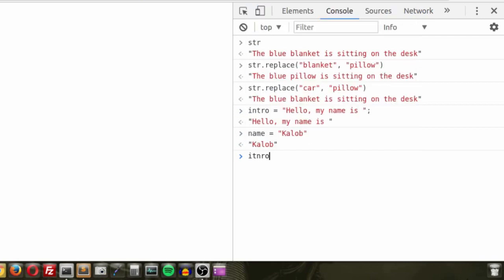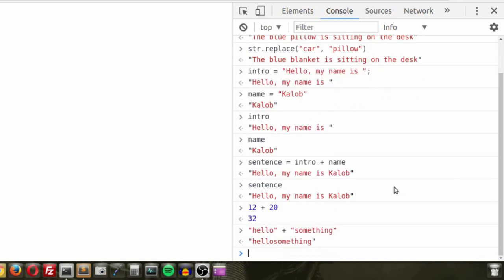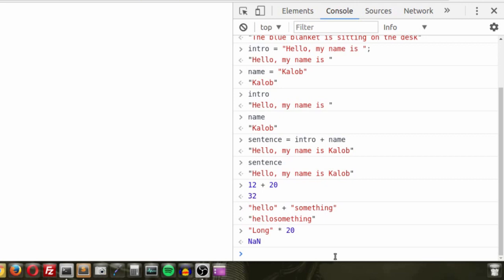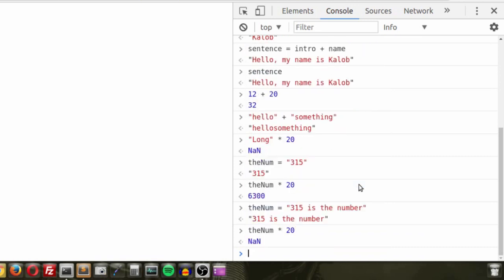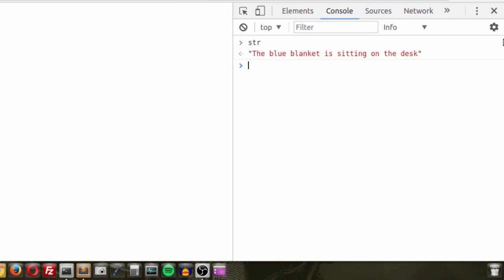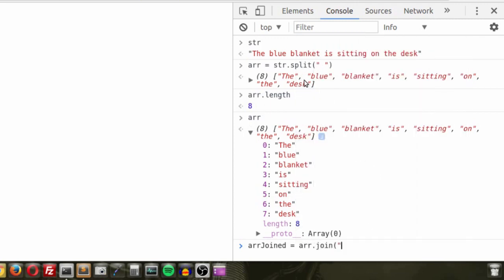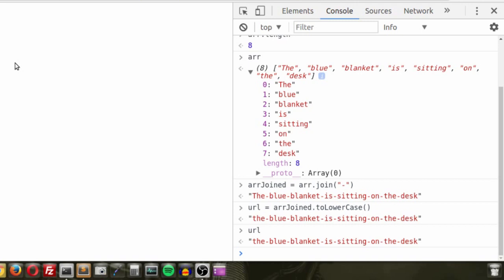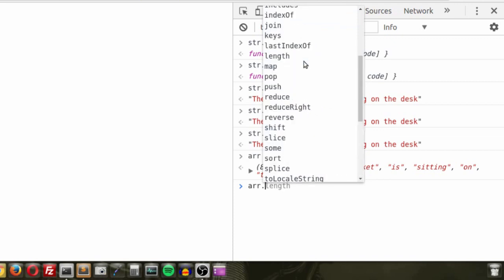String Manipulation Part 2 | Part 07